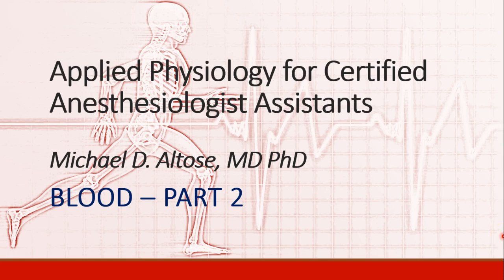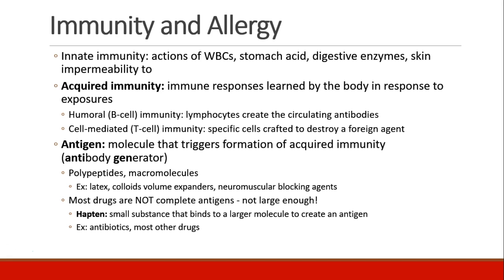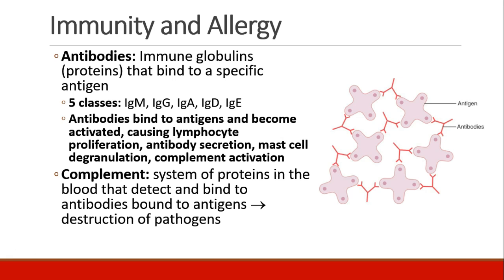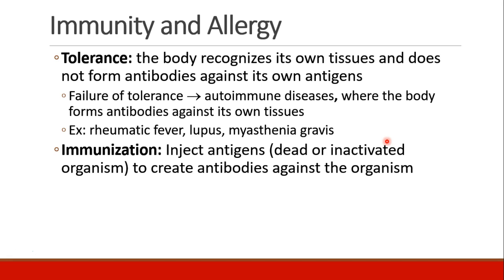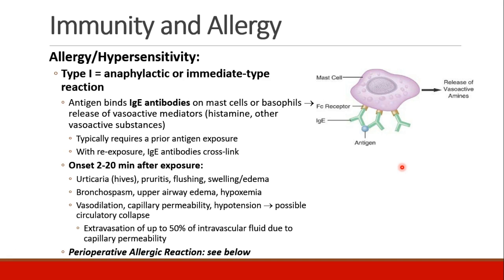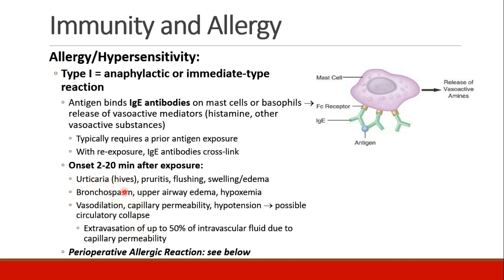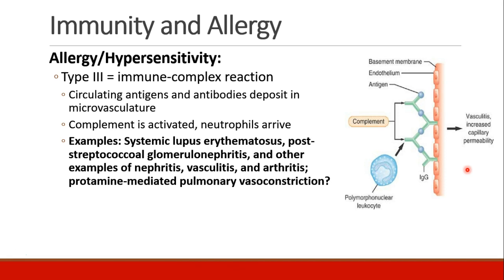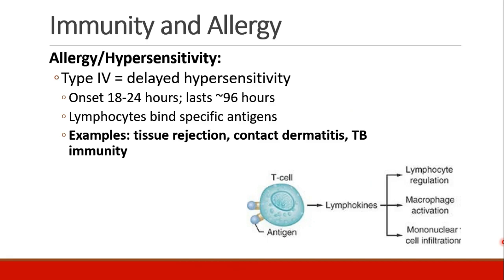Applied Physiology for Anesthesia - 07 - BLOOD - Part 2